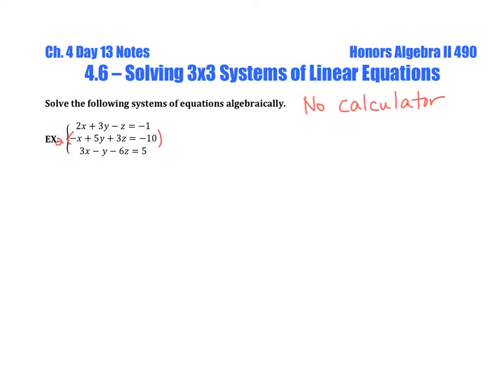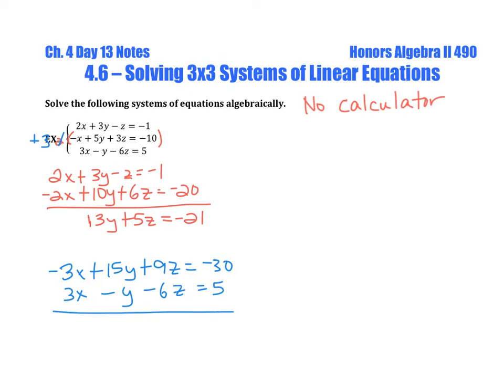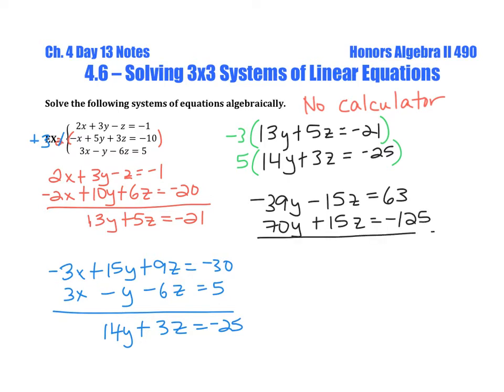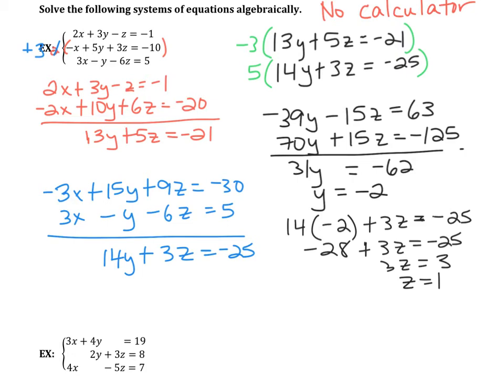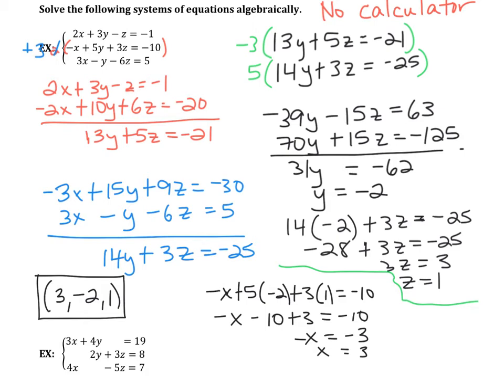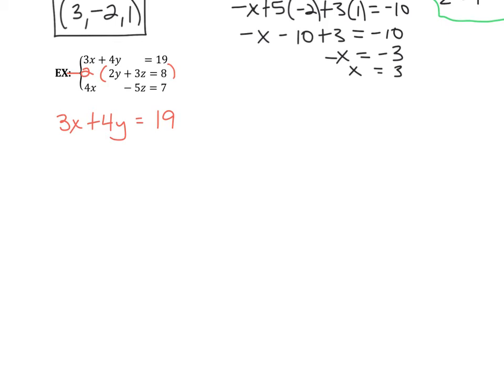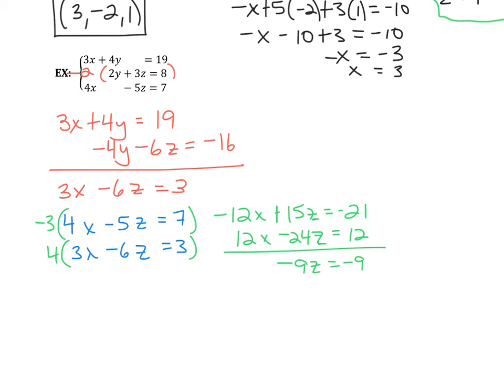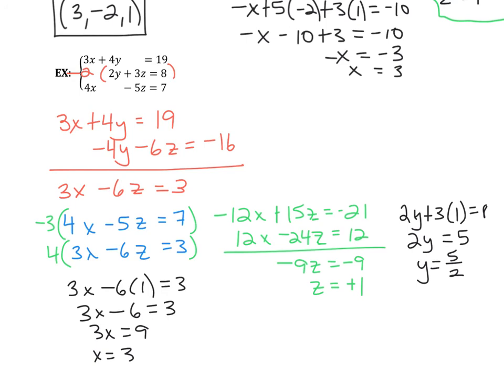490 Ch 4 Day 13 Video